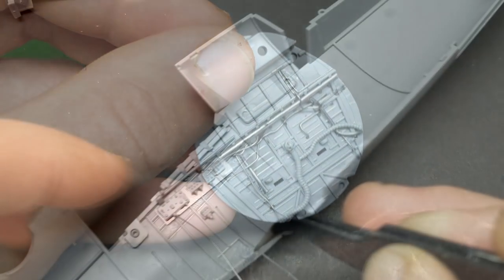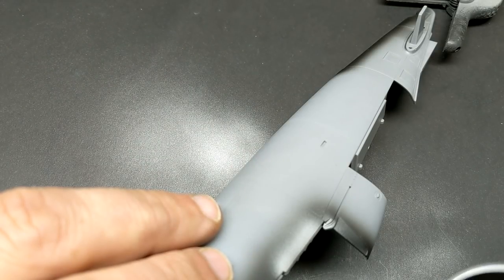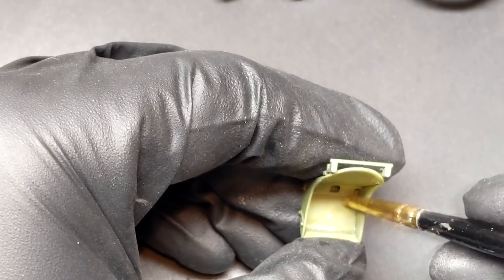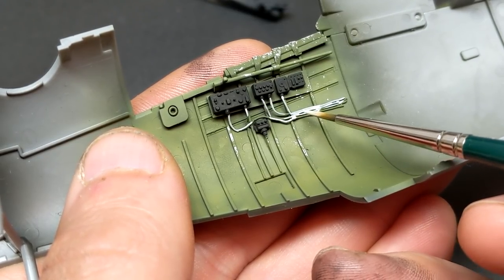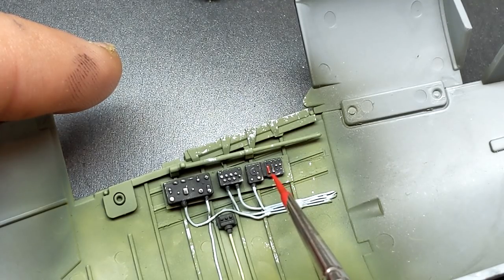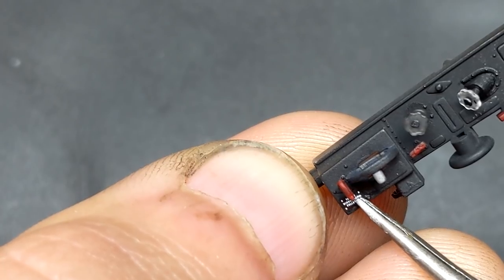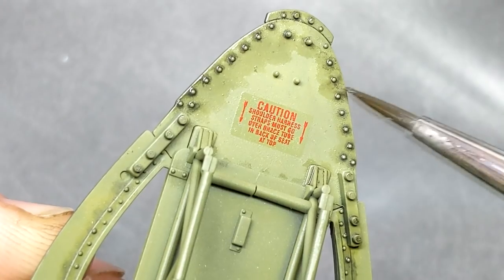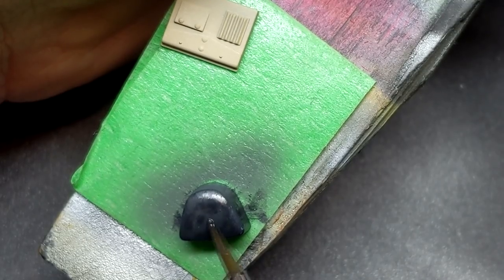Let's build the 1/32 Tamiya F4U-1A Corsair Cockpit!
After a poll open to the masses, the Corsair won as the next big project. There is way too much content to make a single video and I don't want this to be a LOTR saga. So to keep things fresh and interesting it will be broken up into more digestible sizes.